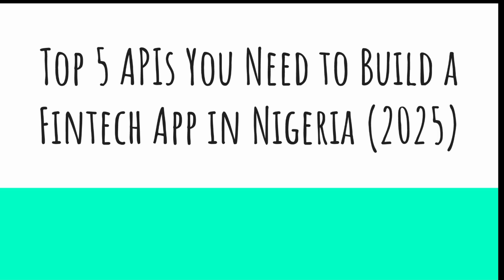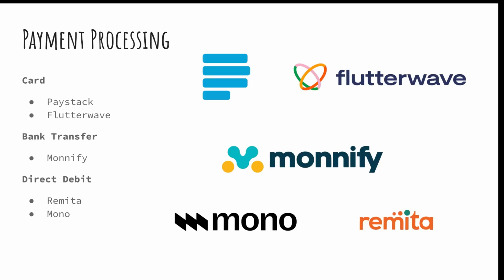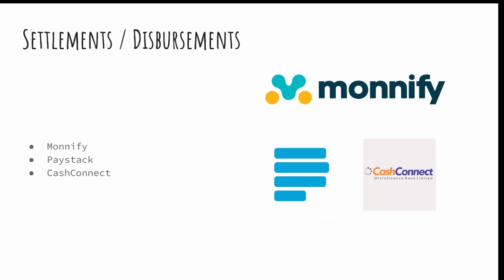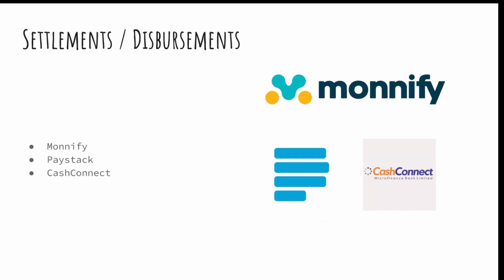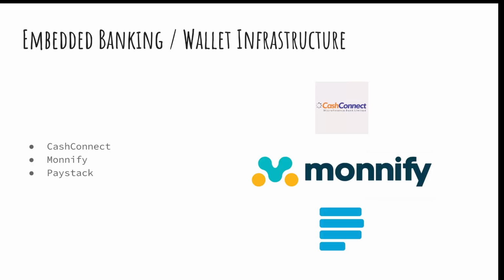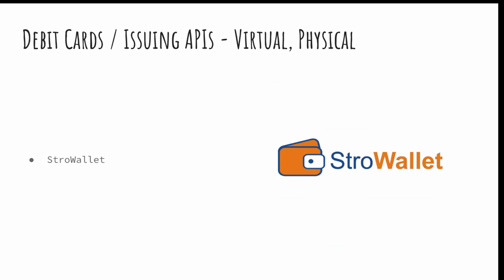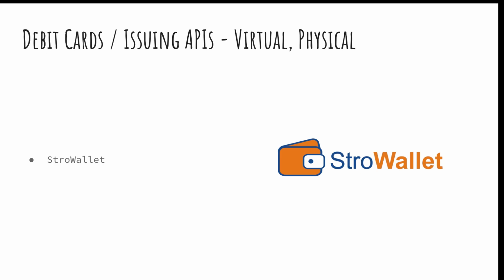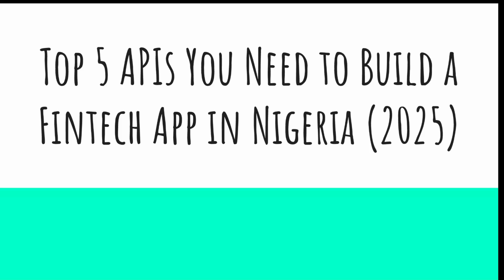Top 5 Apis You Need to Build A Fintech App in Nigeria (2025)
If you’ve ever wanted to build a bills payment app, a loan app, or even a digital savings app in Nigeria — the hardest part is knowing which APIs actually work. In this video, I’ll show you the 5 APIs powering real fintech startups across the country; from payments to KYC, to payouts and embedded banking.